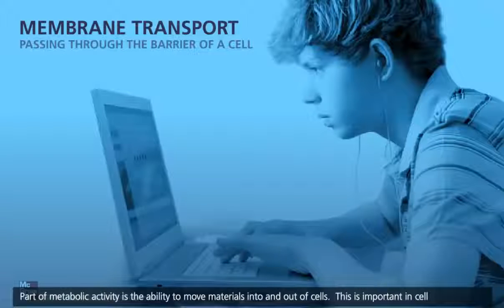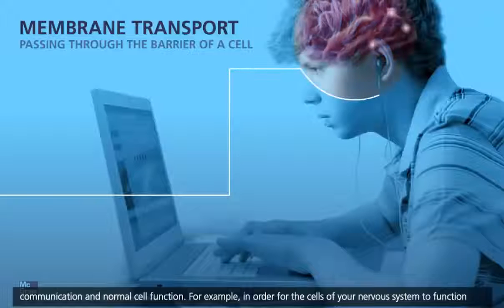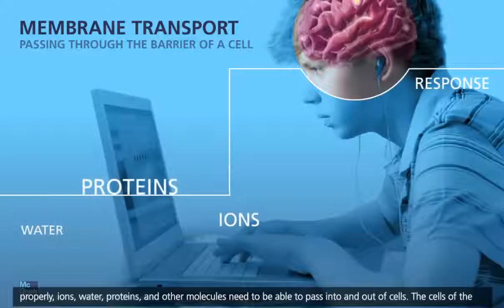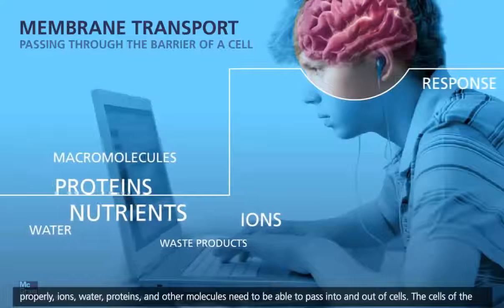Vận chuyển qua Màng tế bào YouTube